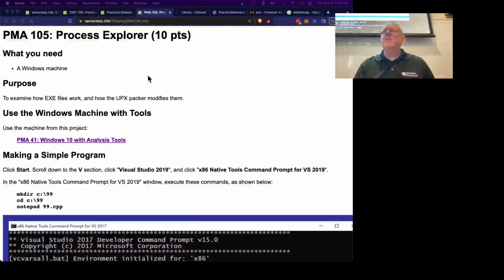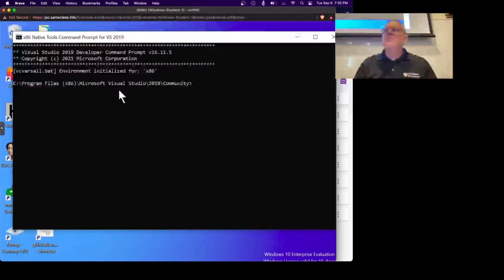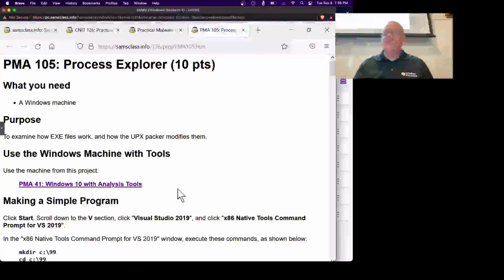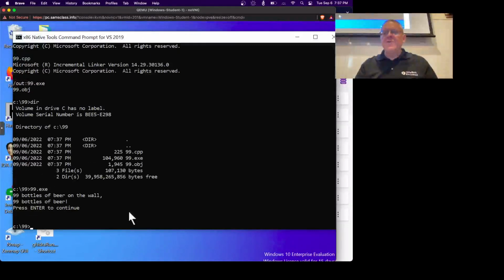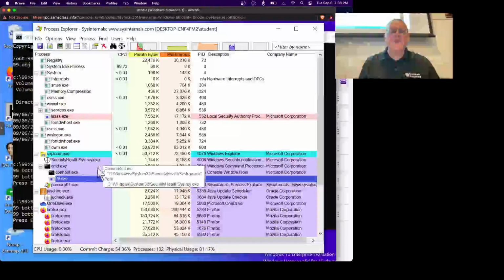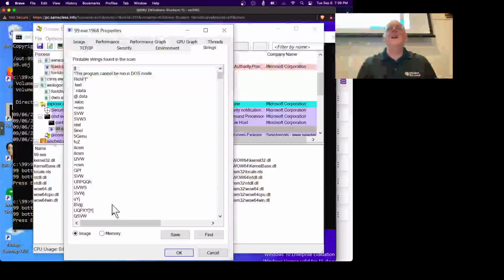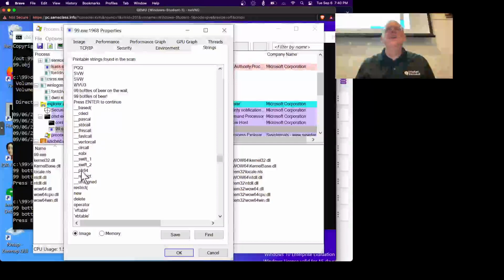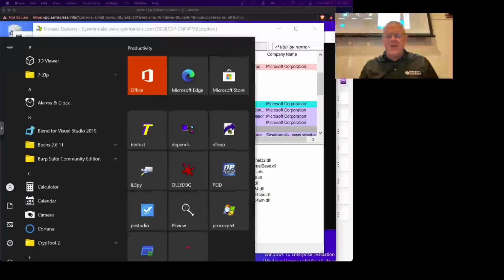PMA 105 Process Explorer